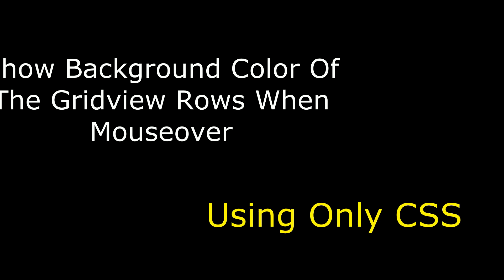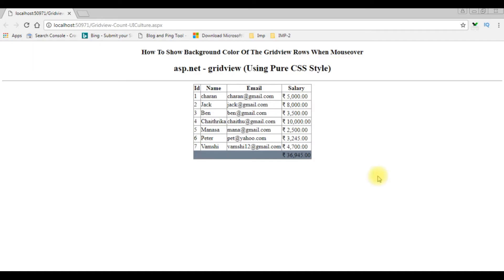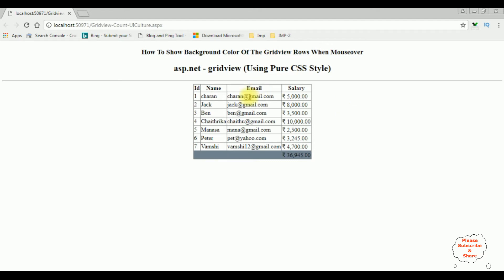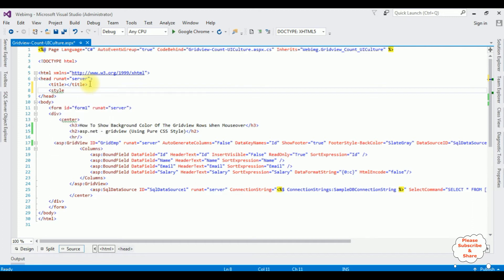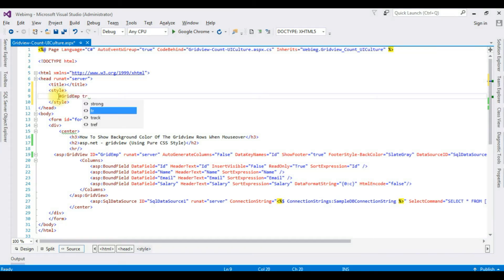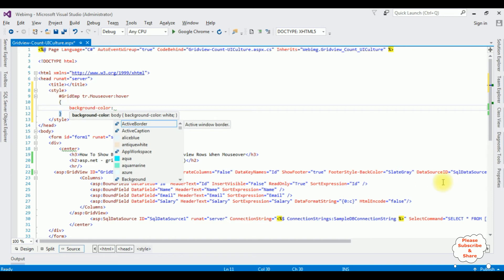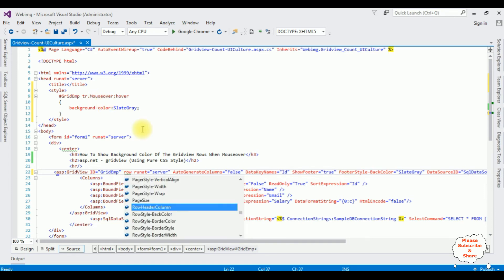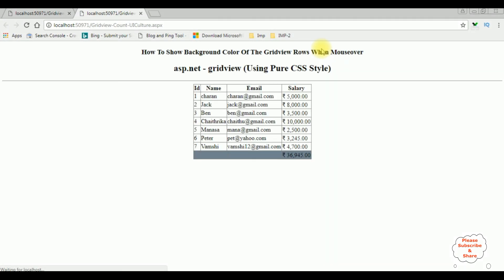highlight gridview row background color change on mouseover using css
mouseover on gridview rows change the background color with css style